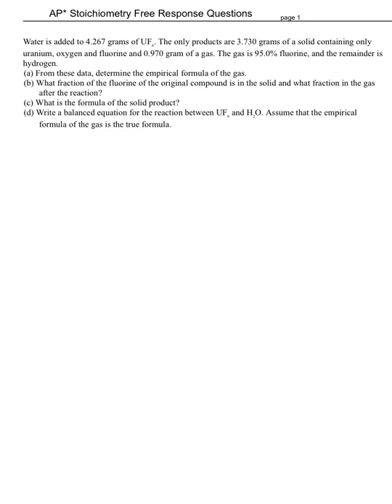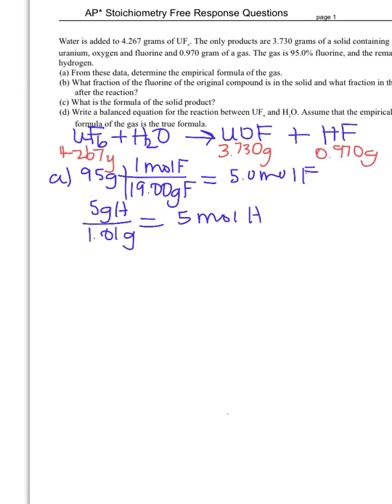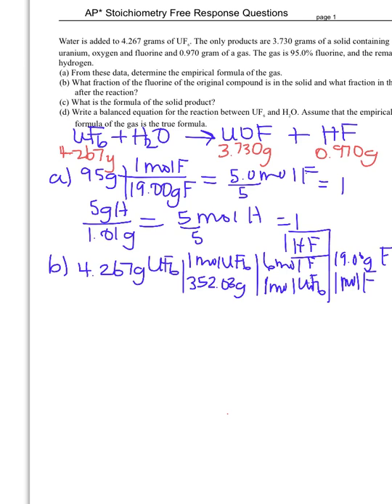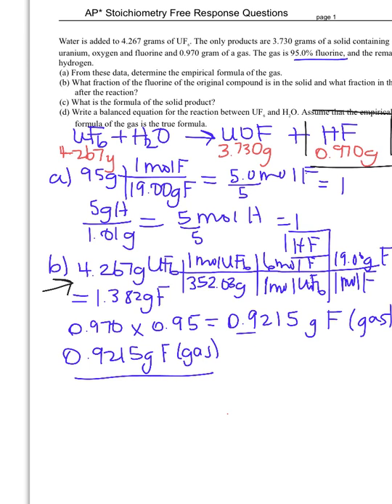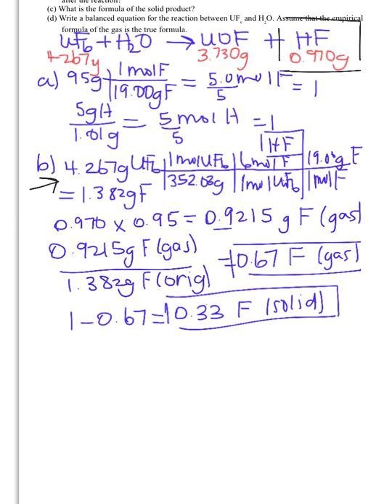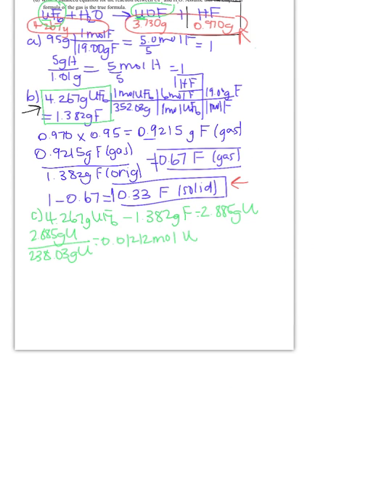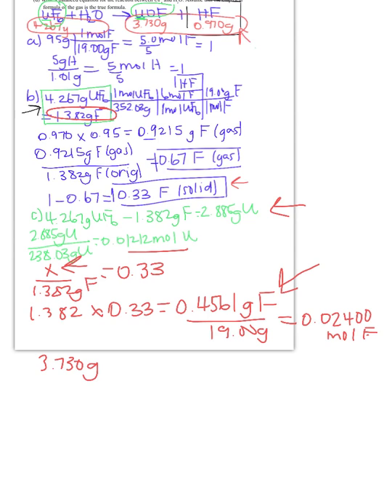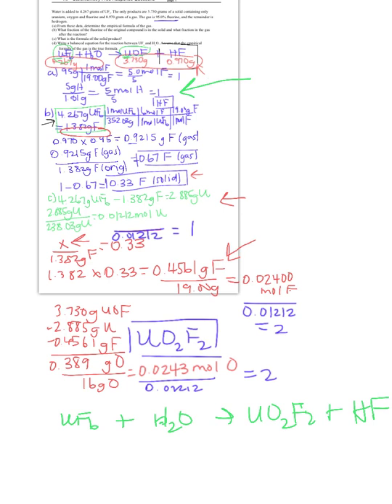Stoich FRQ HOW TO